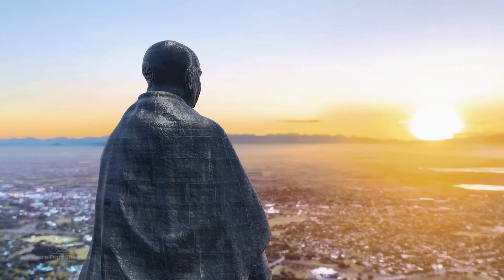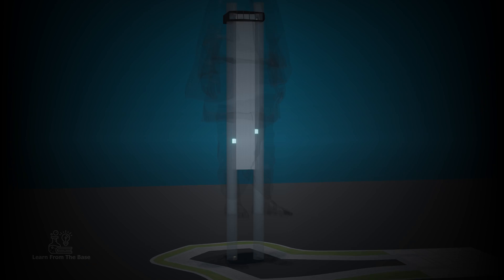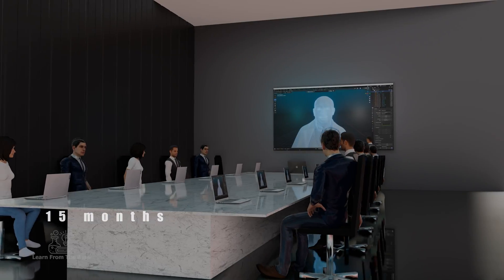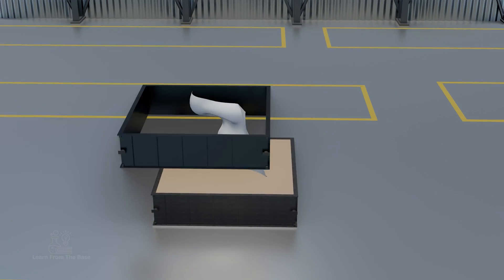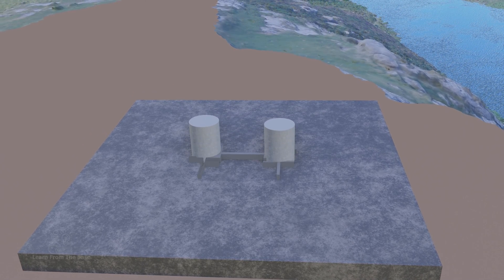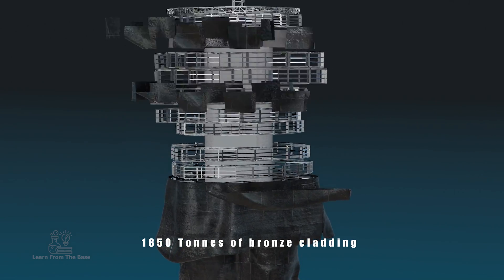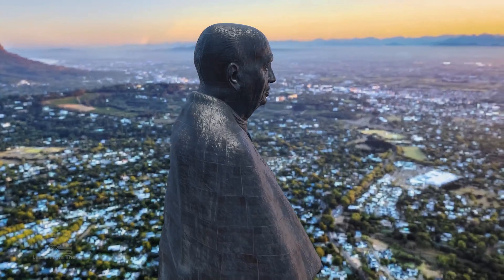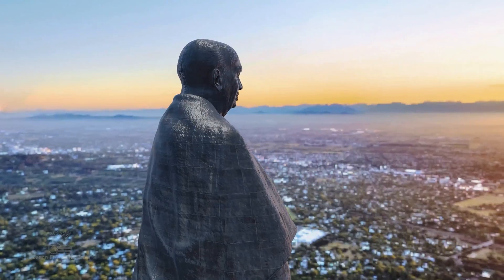How The World's Tallest Statue Was Built? | The Statue of unity | 3D Animation@Learnfromthebase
Inside the Statue of Unity in India | 3D Animation Reveals Wonders

Step into the world's tallest statue with our exclusive 3D animation. Uncover the secrets, craftsmanship, and history behind the Statue of Unity. Explore its levels, from base to summit, and discover the pride and unity it represents. Join us on this virtual journey inside the iconic monument

Location: Narmada Valley Kevadiya, Narmada, Gujarat, India
Designer : Ram V. Sutar
Type: Statue
Material: Steel framing, reinforced by concrete and brass coating, bronze cladding
Height:  182 meters (597 ft)
Visitors: 2.8 million (in 2018-19)
Beginning date - 31 October 2013
Completion date -30 October 2018
Opening date -31 October 2018
Dedicated to Vallabhbhai Patel

Thank you for joining us on this virtual exploration inside the Statue of Unity in India! We hope you enjoyed discovering the secrets, craftsmanship, and rich history behind this iconic monument. Thank you for your support!